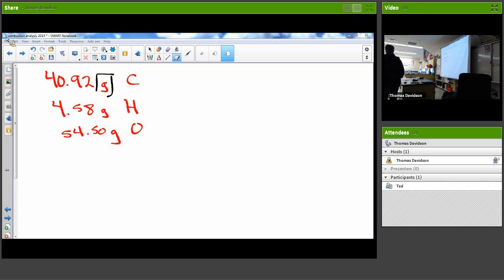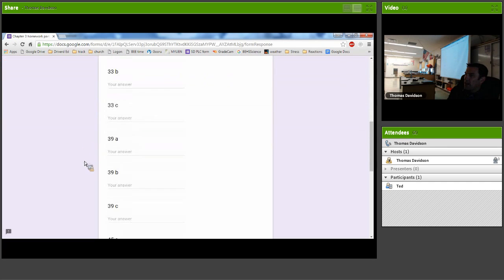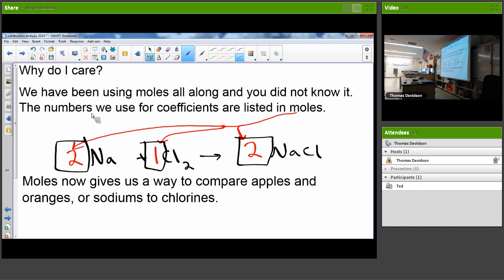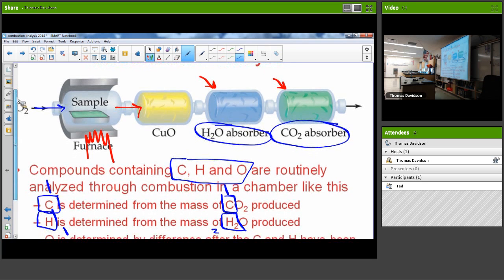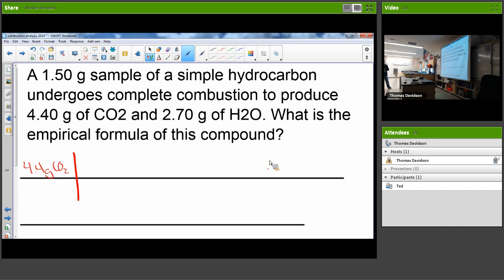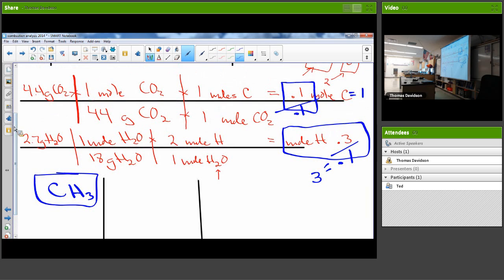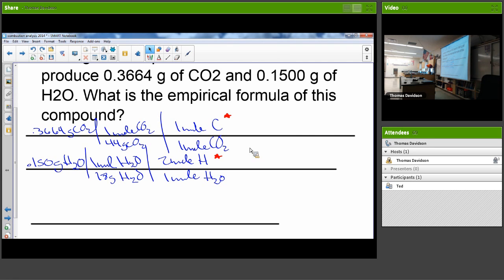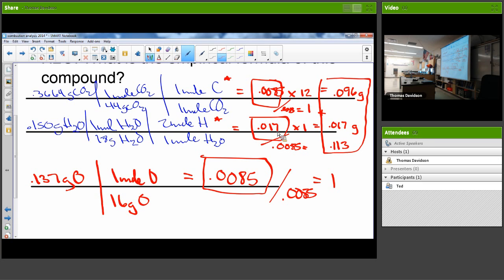AP percent composition to empirical formulas and intro to combustion analysis.